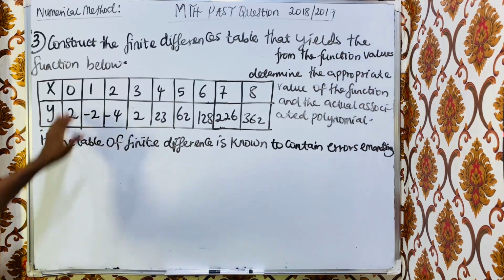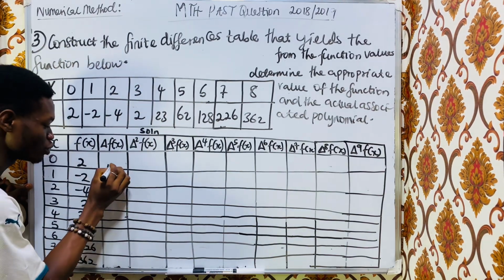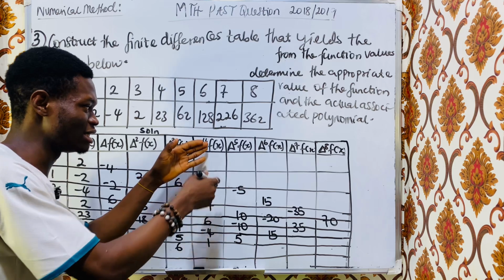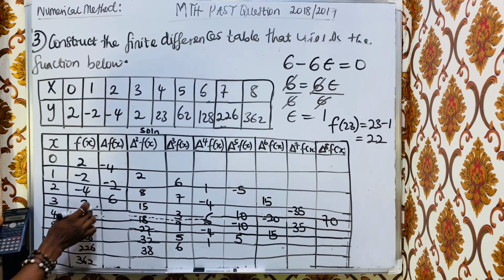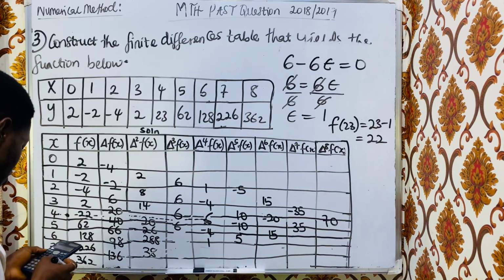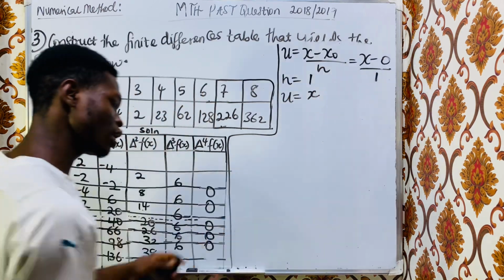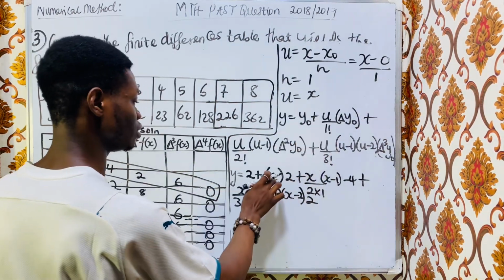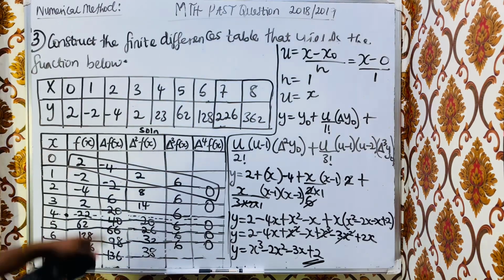Construct a finite differences table that yields the function below and correct the error emanating